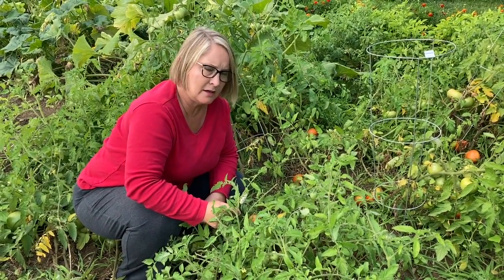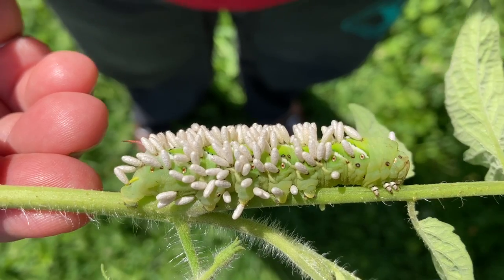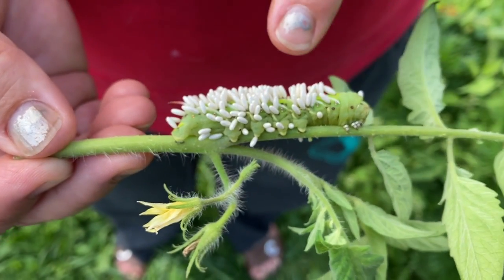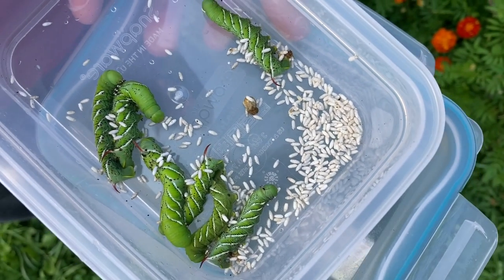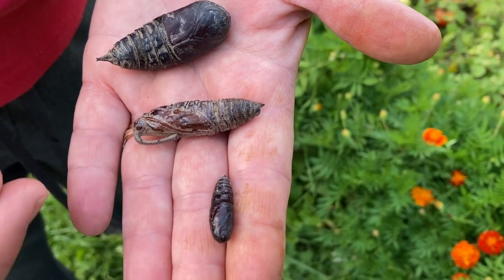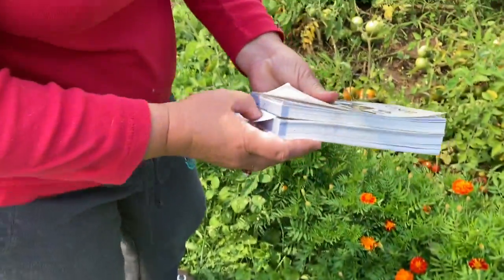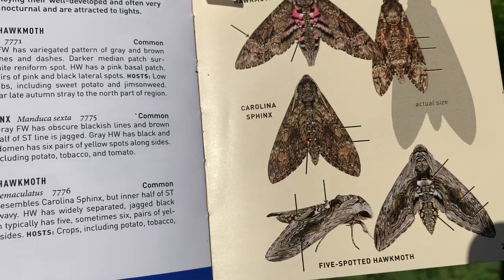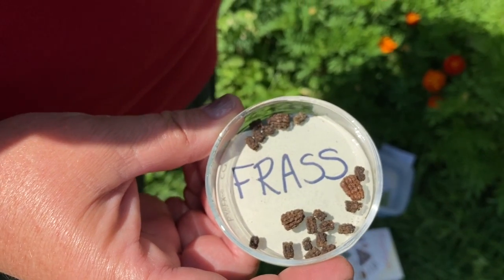Tomato Hornworms & the Braconid Wasps That Turn Them Into Zombies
Learn about the hornworms eating your tomatoes, the braconid wasps that parasitize them, and the hawk moths the hornworms become.
Another live science moment with Kim!